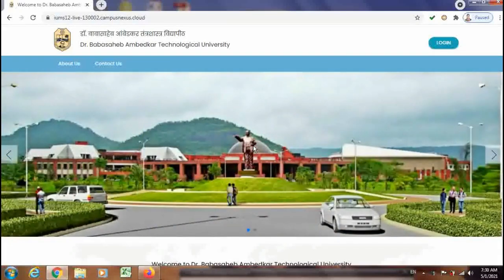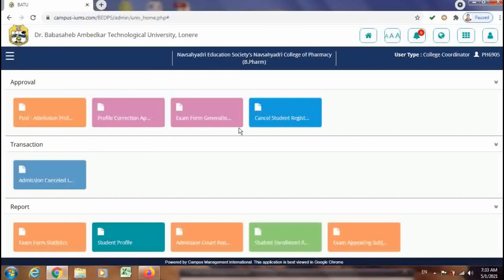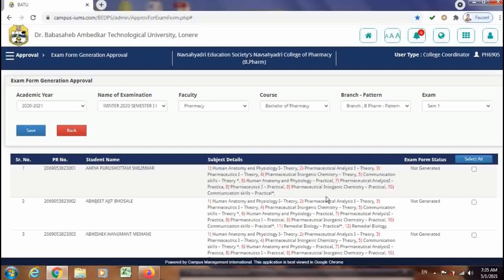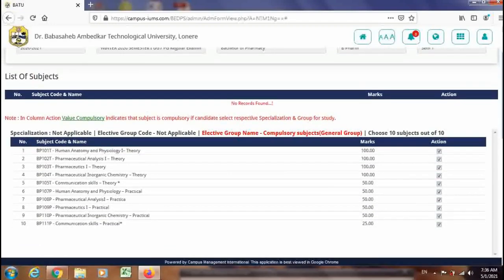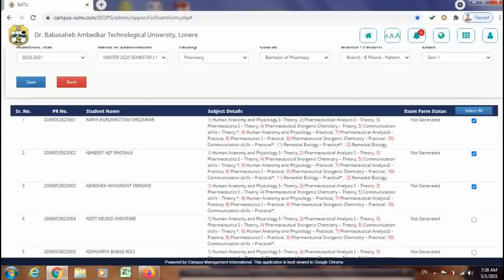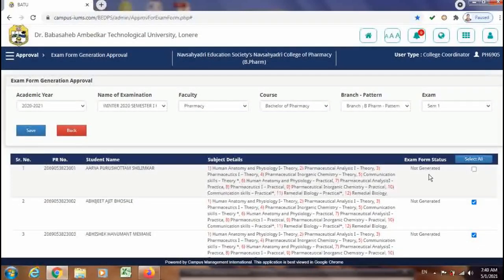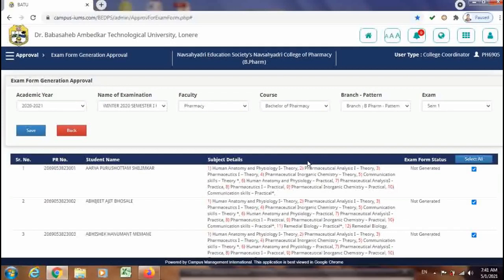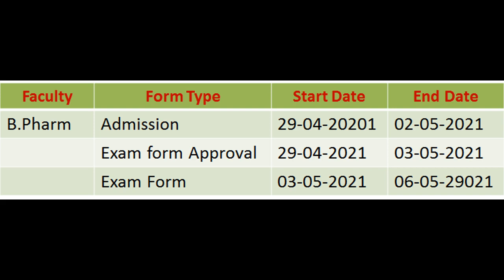Exam form Generation# Correction# Approval @ IUMS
Since this Exam form process has been started. First step i have shown you. Link for step 1
In this video Step 2 is demonstrated.